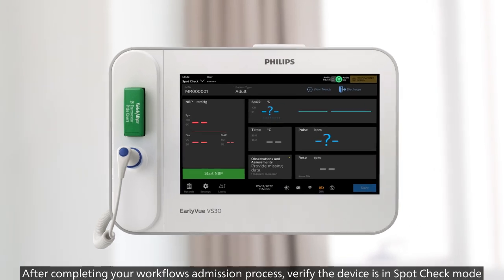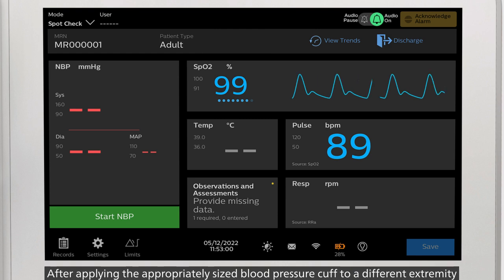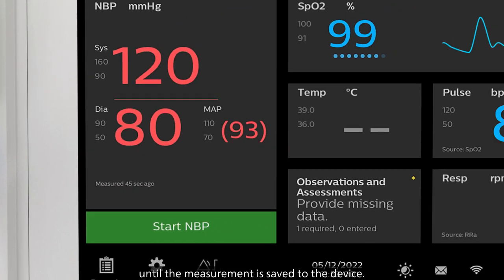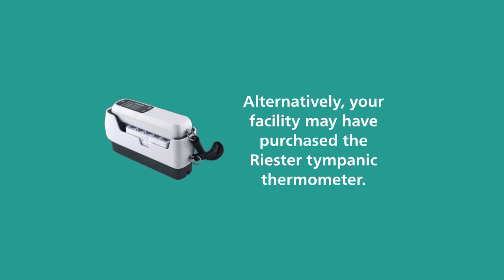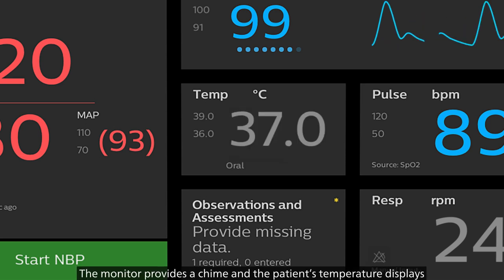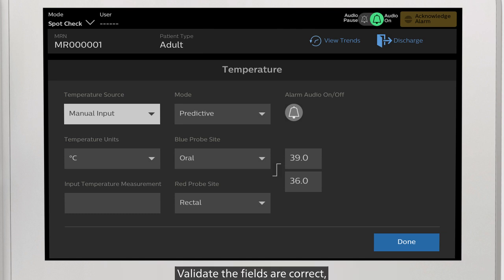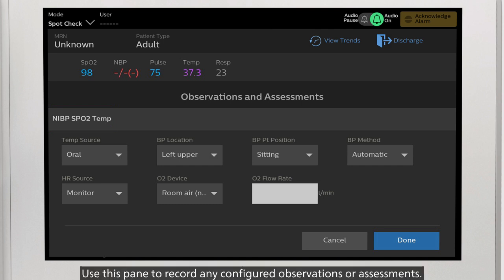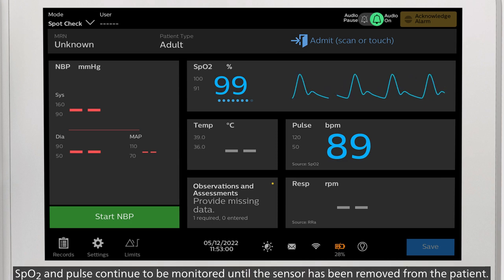Take spot check vitals with the EarlyVue VS30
After watching this video you will be able to take spot check vitals with an EarlyVue VS30 vital signs monitor.